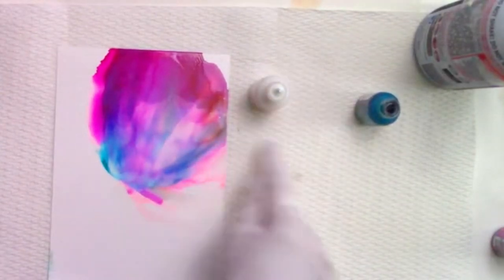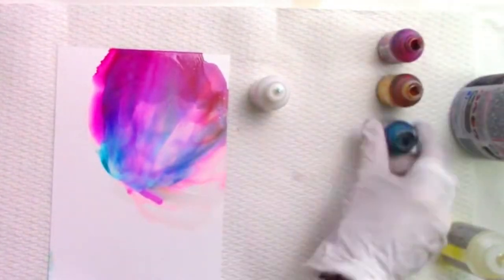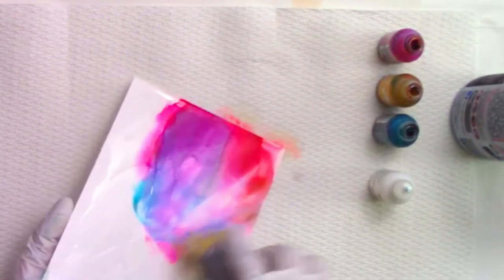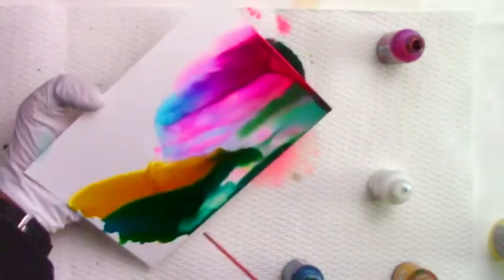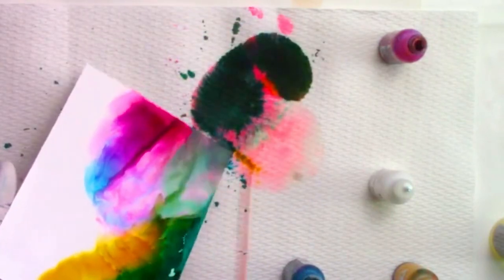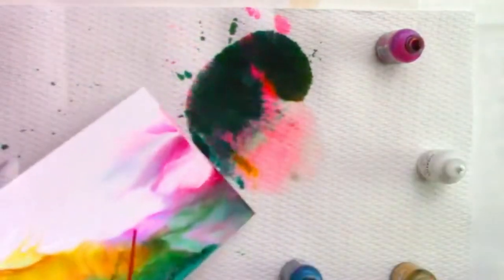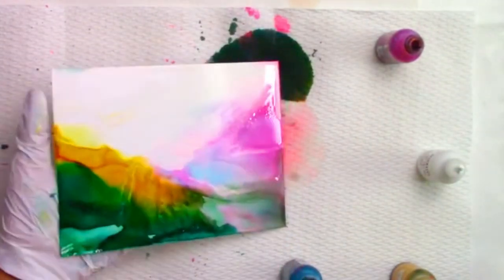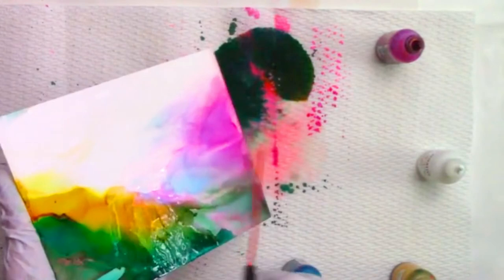How To Turn a Bloom Into a Gorgeous Expressive Landscape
39 hours of video content with well over 200 videos await you in Energy.Motion.Flow: The Beauty of Alcohol Inks and Beyond launching for two weeks only on July 9th. This is my signature, premium e-course only offered twice per year. This is the last one until February/March 2019!